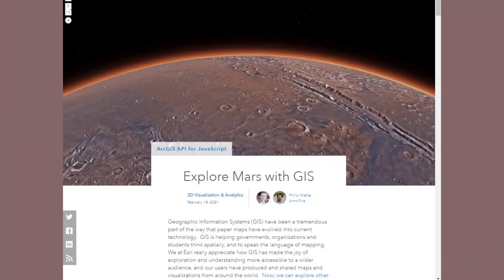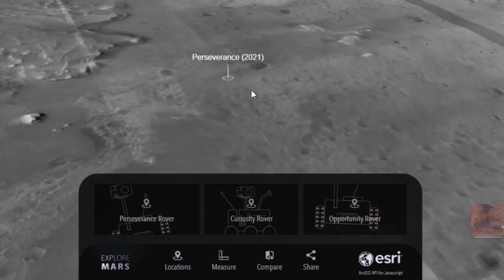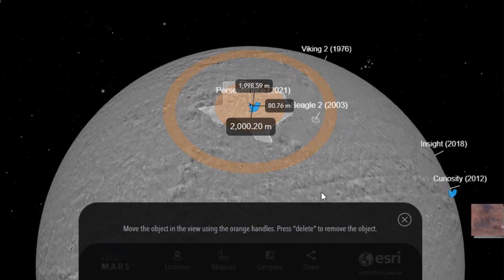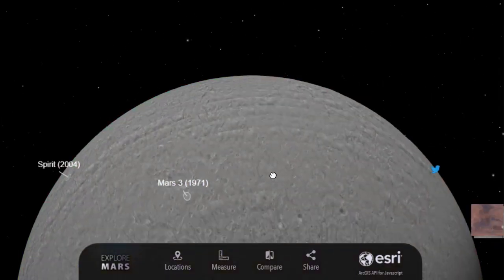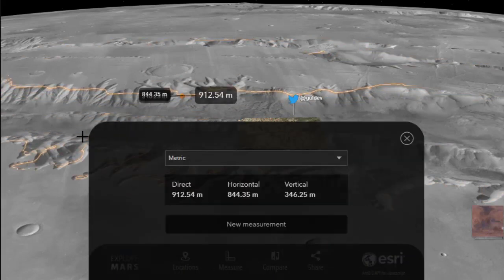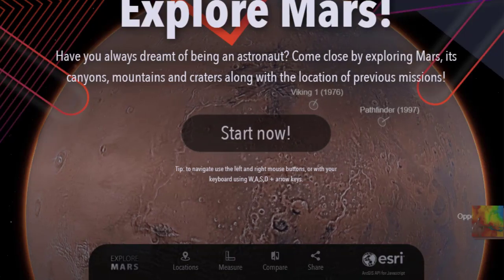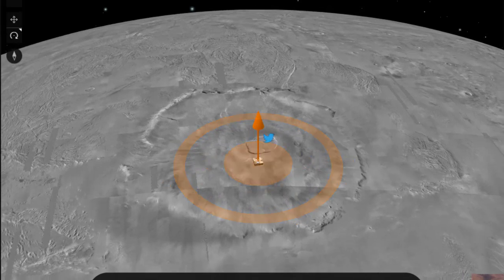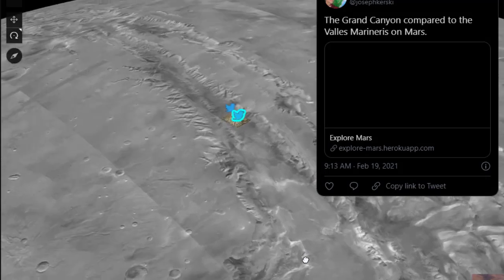Explore Mars, Perseverance landing site, and more with this ArcGIS 3D web mapping application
Explore Mars including the landing site of the Perseverance and many other locations with this amazing new ArcGIS 3D web mapping application.  Teach about mapping, GIS, astronomy, scale, measurement, geography, and much more.